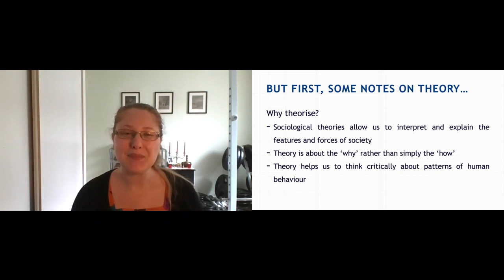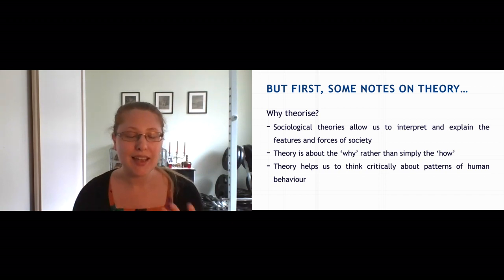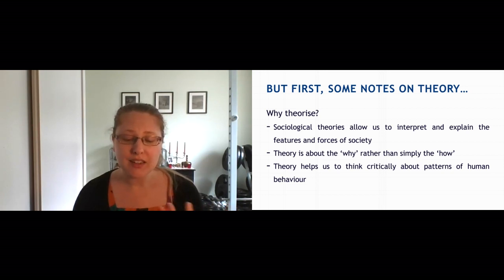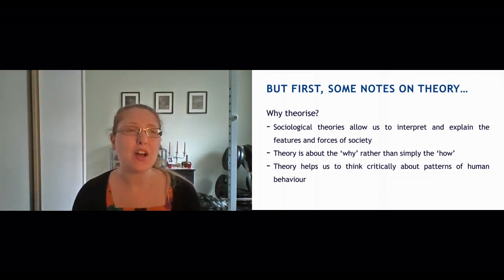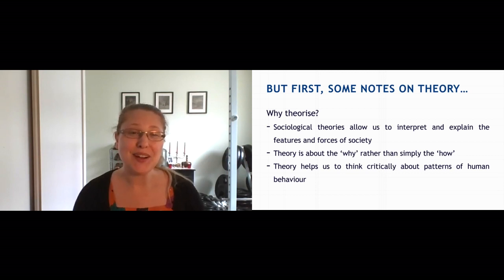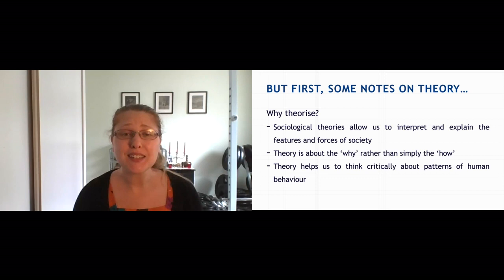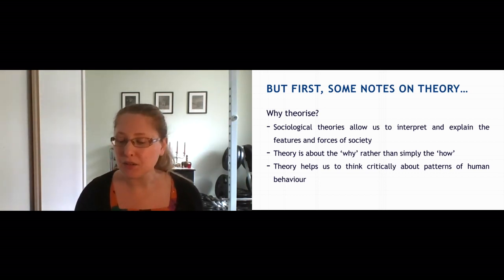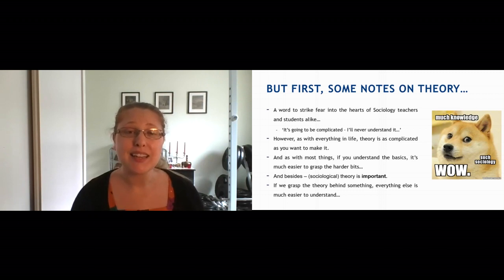SOCA1010 2.1 Why Theorise